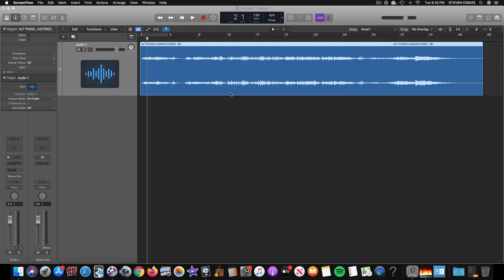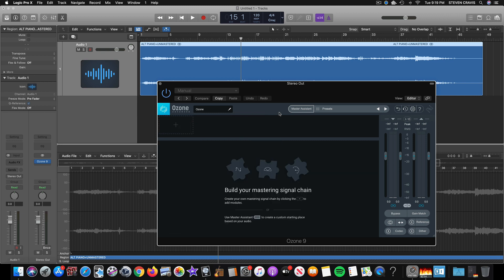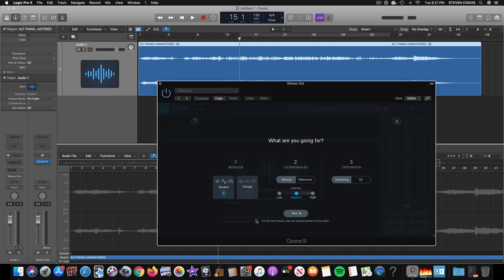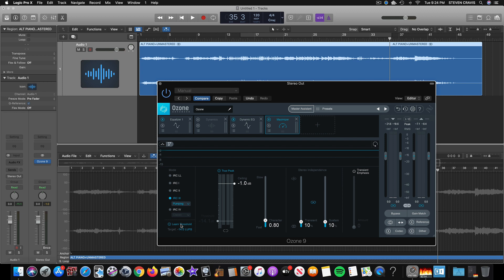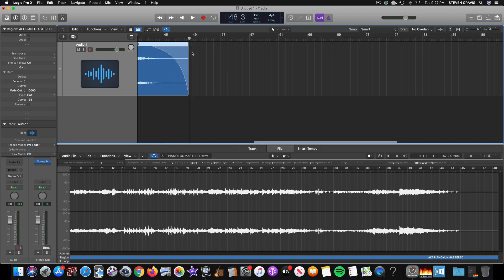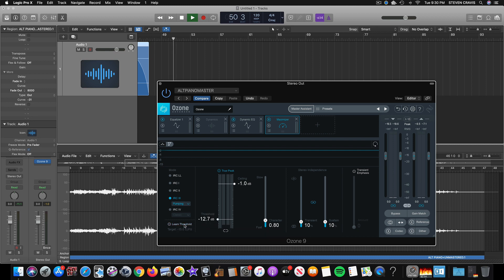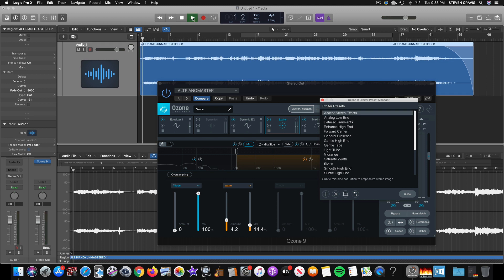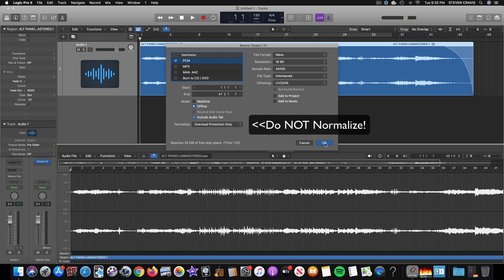How I Use Izotope Ozone For Mastering in Logic Pro X 10.5.1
How I Use Ozone 9 Advanced For Mastering in Logic Pro X 10.5.1
Utilizing the Mastering Assistant, LUFS target and additional modules and presets.

Note: Could have used a 'marker' instead of highlighting the area above the time line. And, I called the modules 'widgets' but they're supposed to be referred to as 'modules'.

By 'Unclicking' I really meant 'unlinking' by clicking that little chain icon.